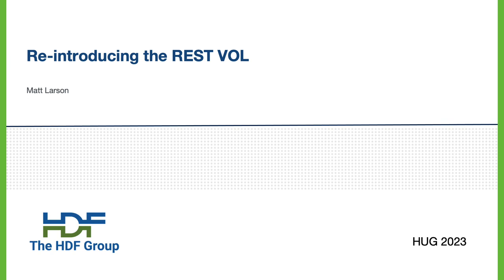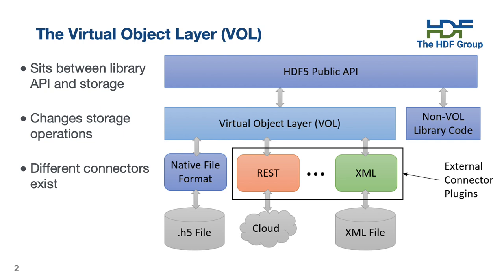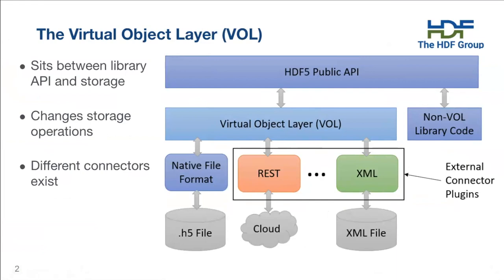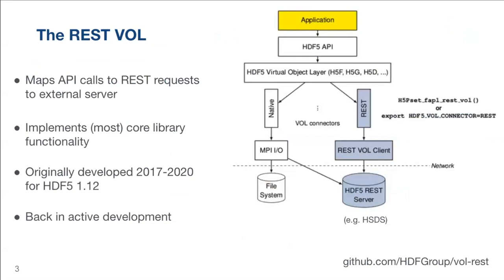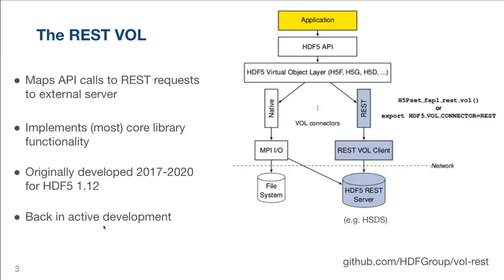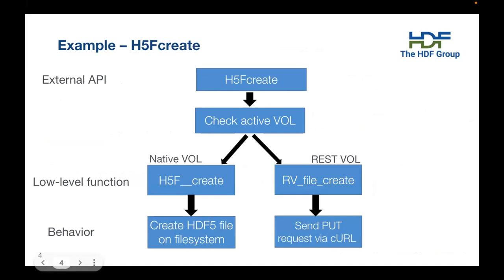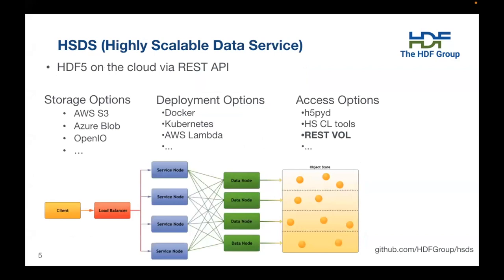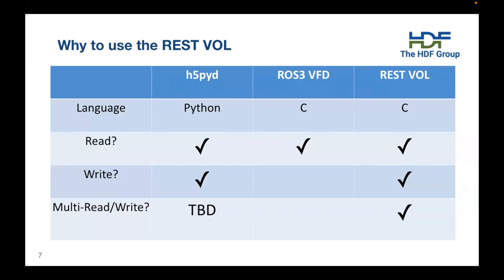Reintroducing the REST VOL – Matt Larson, The HDF Group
From the 2023 HDF5 User Group Meeting (HUG23) held August 16-18, 2023 in Columbus Ohio.

The REST VOL is once again in active development, providing another way to interact with HDF5 stored on cloud servers. Will include an introduction to basic VOL concepts, overview of how the REST VOL works, and compare and contrast it with other tools like the ROS3 VFD.

Note: You may find the questions from the audience at the end hard to hear in some of these videos. The majority of videos have better audio quality, so please bear with us.

For more information on this conference including all sessions and slide decks, To learn more about upcoming HUG events, please